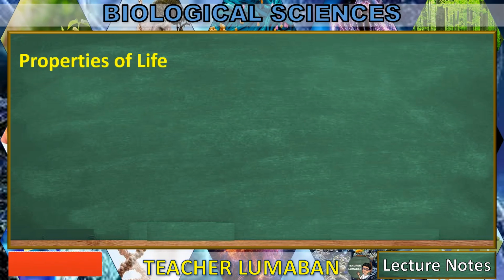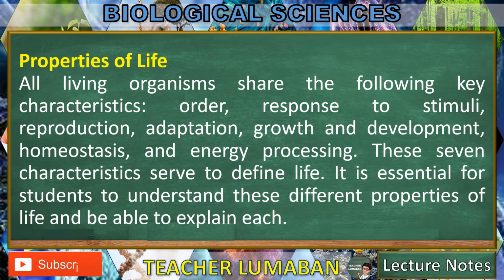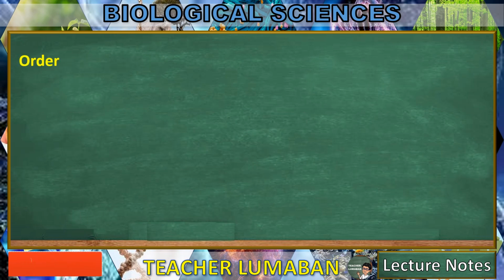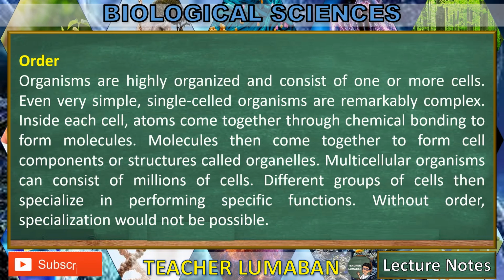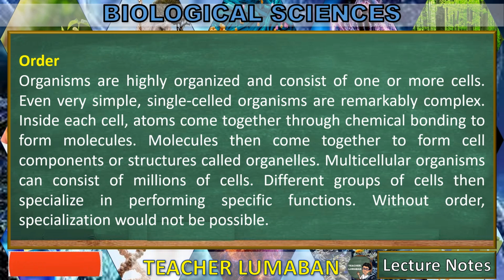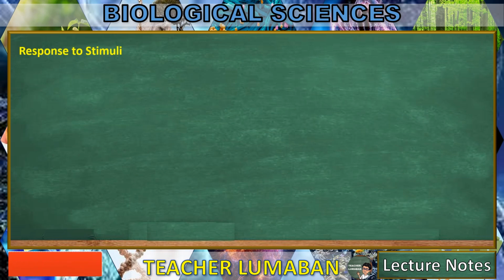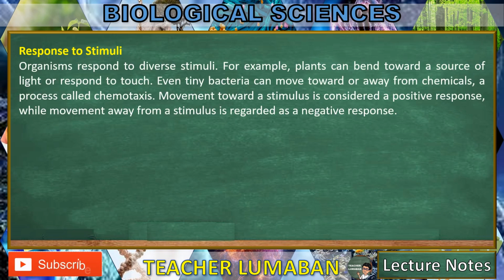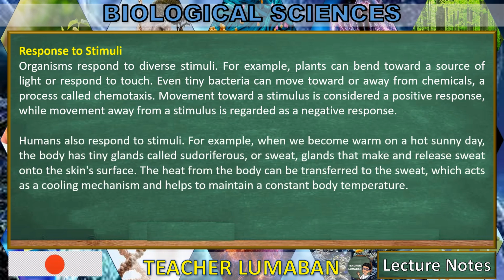EXPLORING THE FUNDAMENTAL CHARACTERISTICS OF LIFE | Lecture Note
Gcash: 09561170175